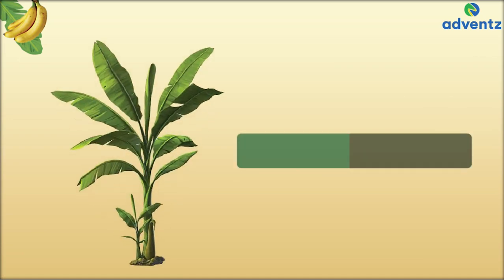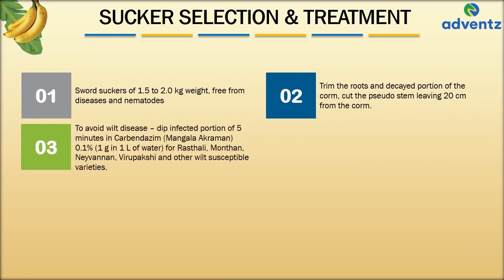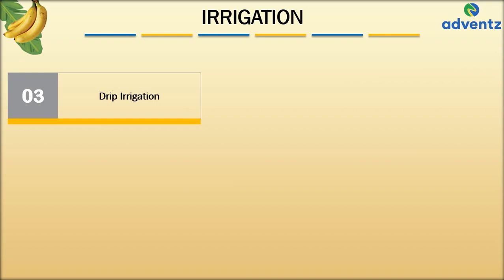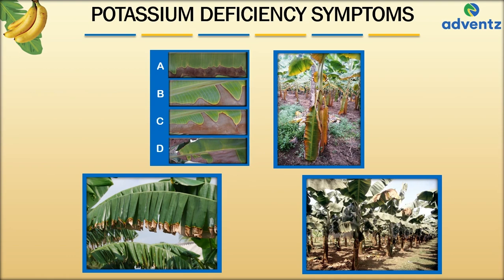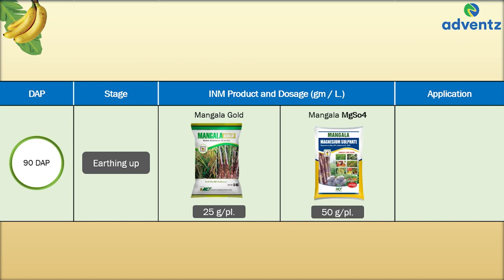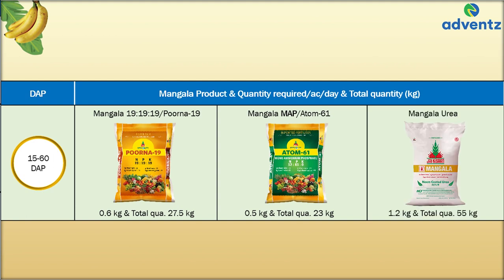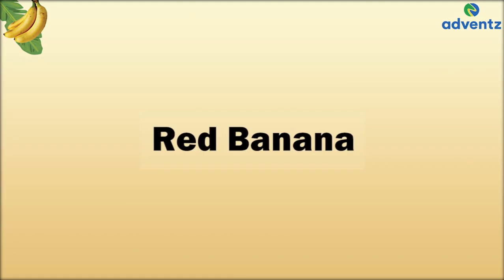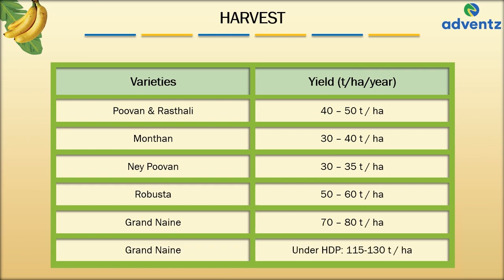The beginners guide to Banana Cultivation